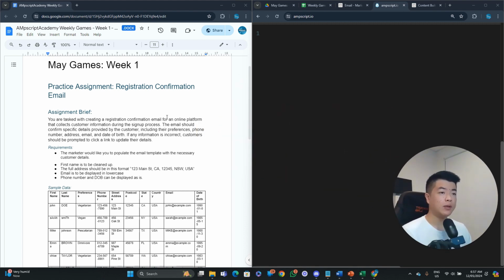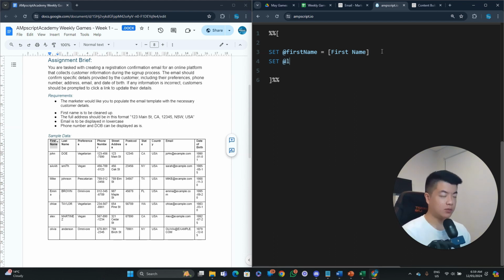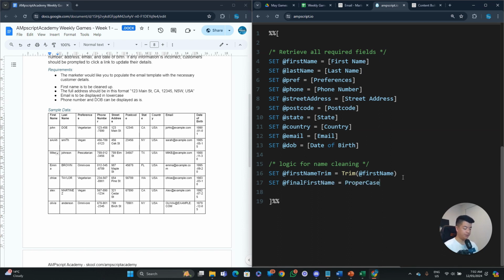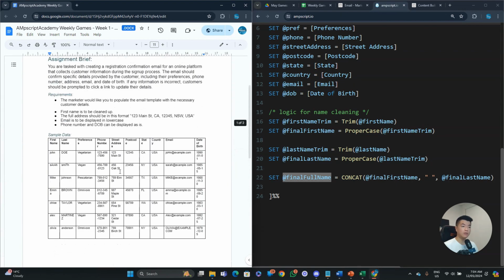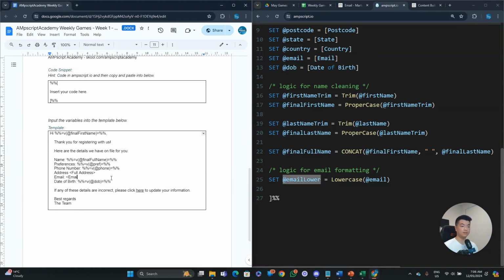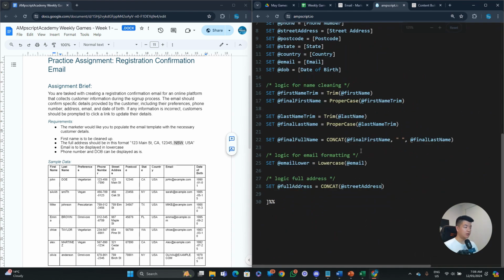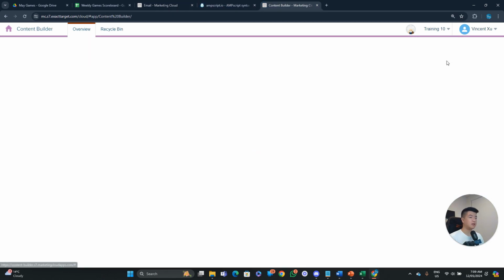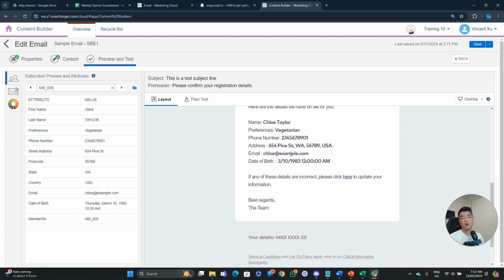Creating a Registration Confirmation Email | AMPscriptAcademy Weekly Games | May 2024 Week 1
Congratulations to all participants on completing the May Games Week 1 challenge! 🎉📧 Thank you for your efforts and dedication.

A Game for Beginners:
If you would like a chance to compete in the friendly competition with other professionals across the world (and at the same time practice AMPscript with real life use cases) join our FREE community

In this video, I take you guys through the solution for the first Week 1 Challenge in the AMPscript Academy Games, where members are tasked to create a registration confirmation email. These challenges are designed to mirror real life use cases in the SFMC industry to help beginners gain experience and exposure to upskill their career.